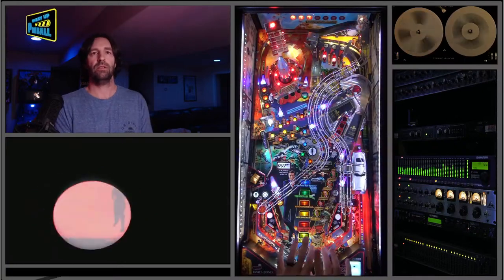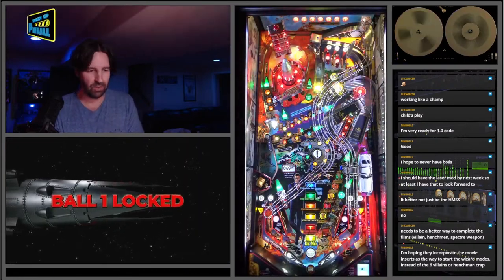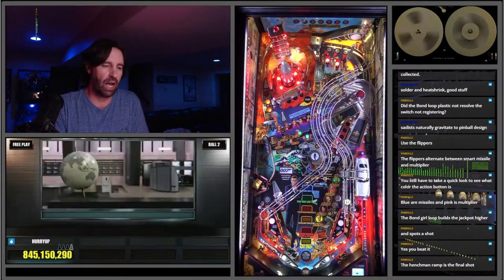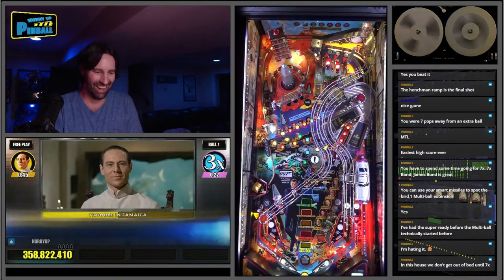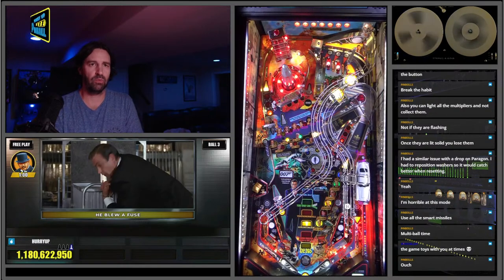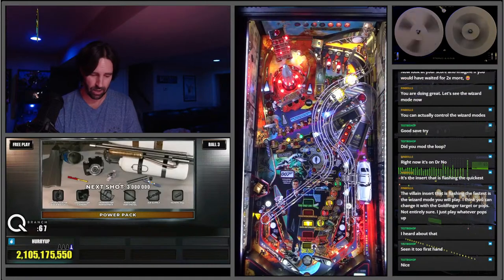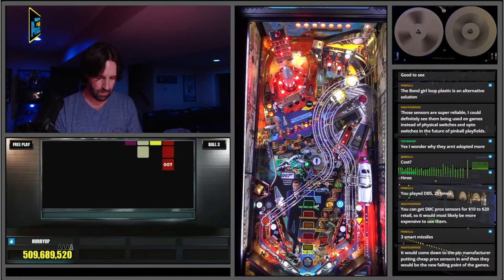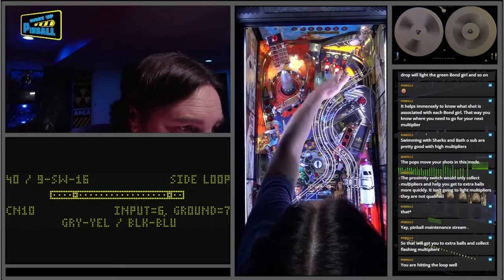James Bond Pro (Episode 275)